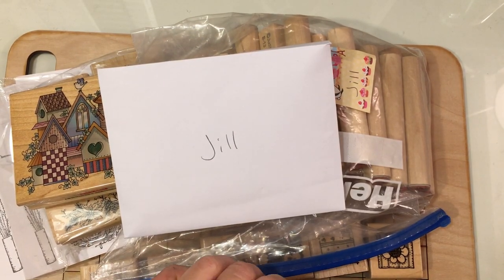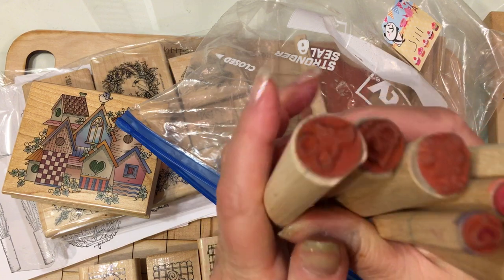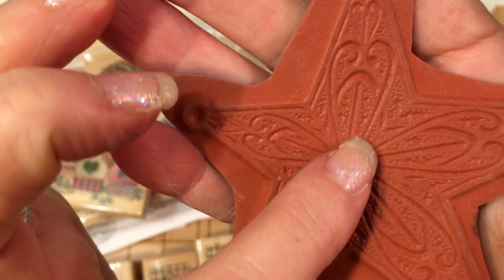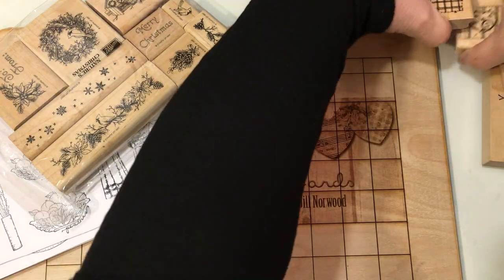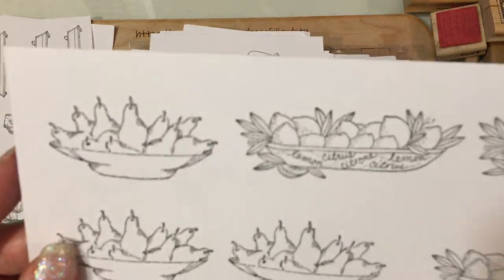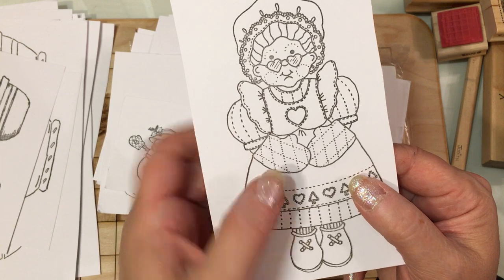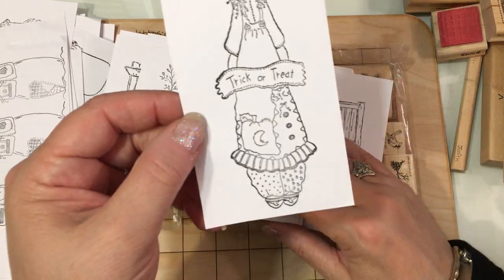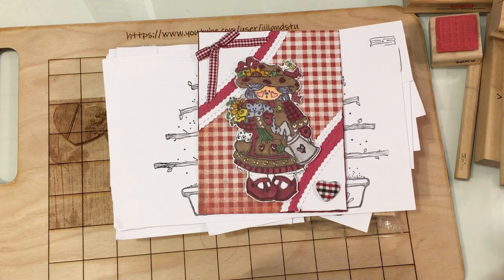Blessing Box of Happy Mail from Crafty Bean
Today's video is a wonderful box of happy mail from Tina who is Crafty Bean here on YouTube.  Here is a link to her wonderful channel:

Tina - Thanks for your wonderful friendship and generosity! I am so excited to play with all of these wonderful images and stamps! Hugs!